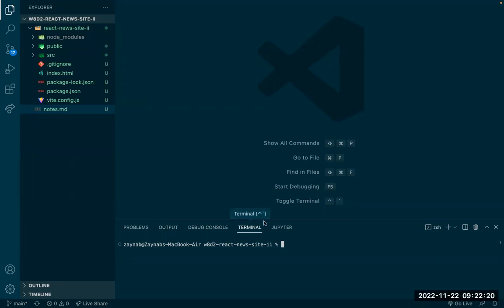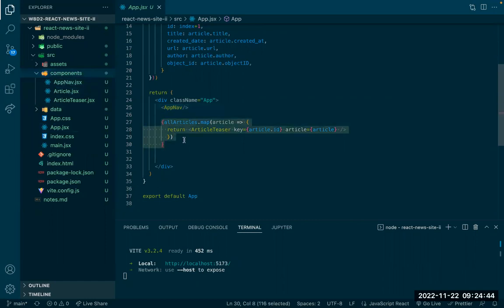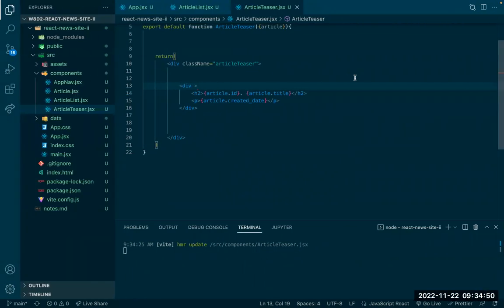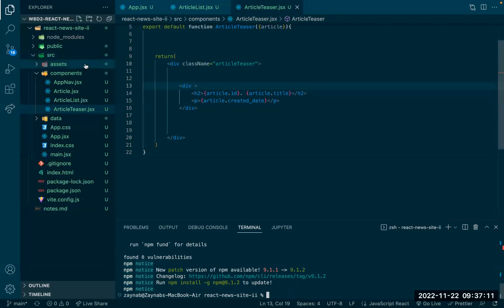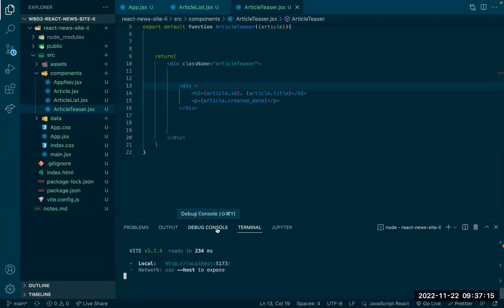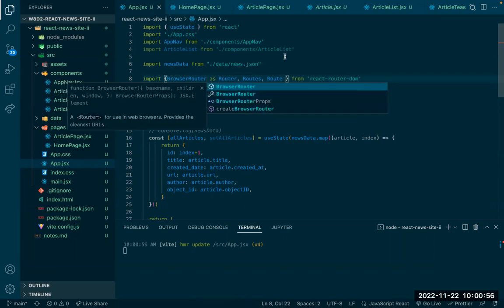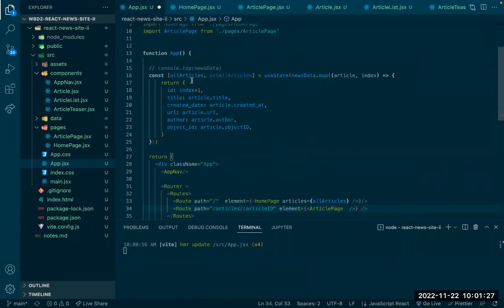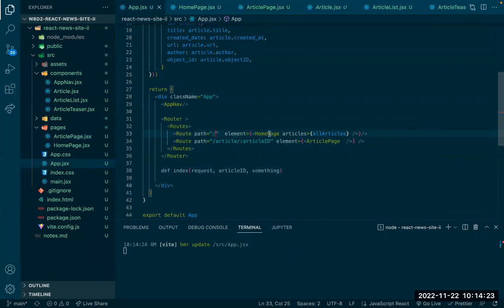W8D2: React News Site II (1 of 2)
Sierra Platoon